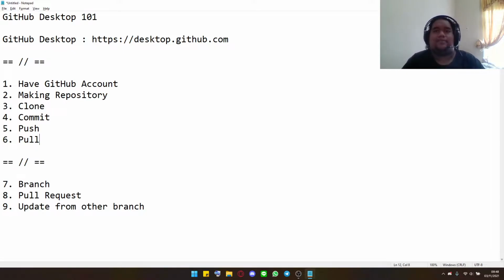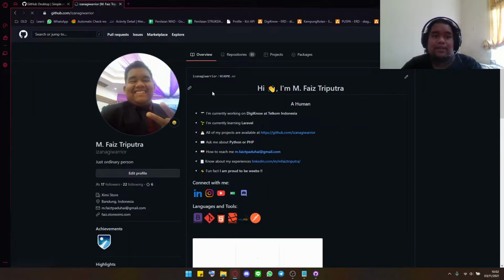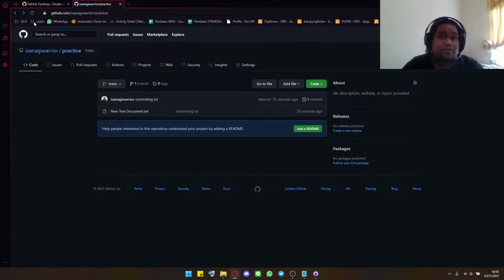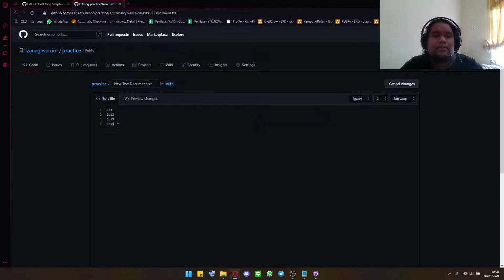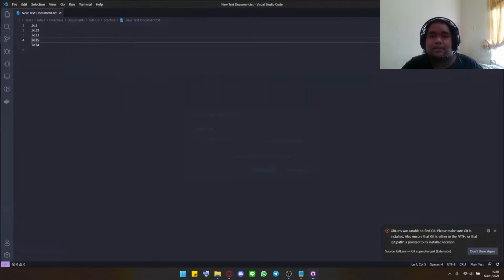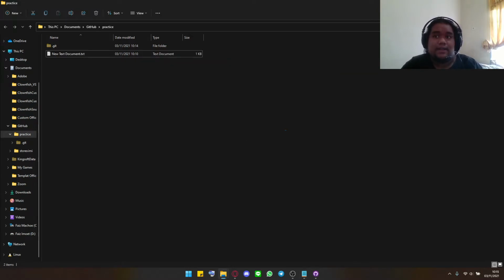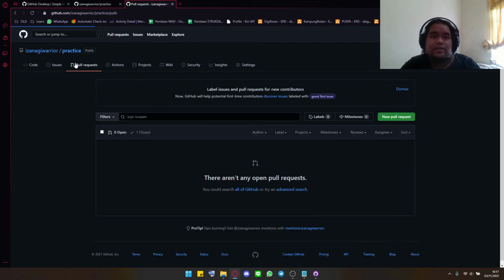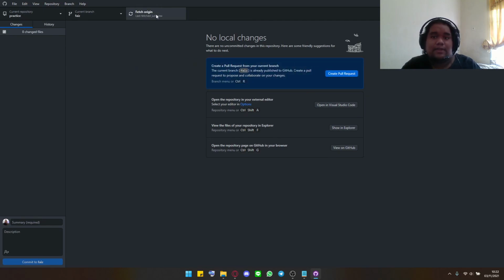Tutorial Menggunakan GitHub Desktop | GitHub Desktop 101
GitHub Desktop 101

Timestamp :
# Basic
00:00 Introduction
00:56 Download GitHub Desktop
01:31 Make Sure Have GitHub Account
01:43 Installing  GitHub Desktop
02:28 Make New Repository
02:53 Clone New Repository
03:11 Clone Old Repository
03:56 Commit into New Repository
05:02 Publish New Repository
05:40 Commit into Old Repository
06:21 Push Old Repository
06:51 Pull Repository
08:24 Conflict Example & Solution
11:47 Branch
12:28 Make New Branch
13:42 How Branch Work
15:26 Merge Branch : Pull Request
16:51 Merge Branch : Conflict Solution
17:55 Update Branch from Main / Other Branch
19:24 Closing

1. Have GitHub Account
2. Making Repository
3. Clone
4. Commit
5. Push
6. Pull

7. Branch
8. Pull Request
9. Update from other branch